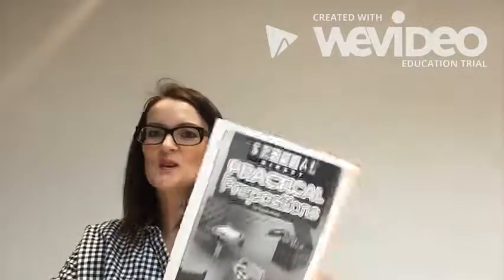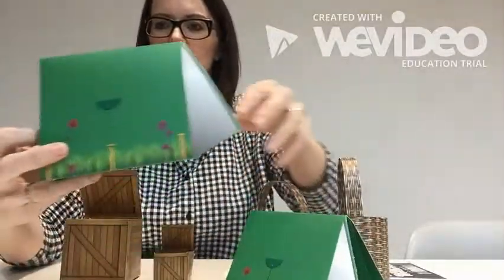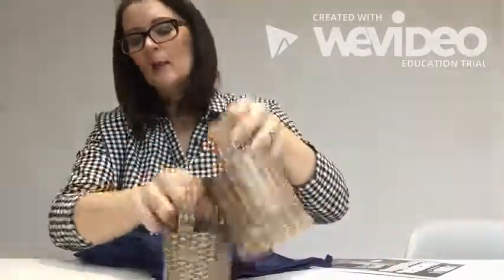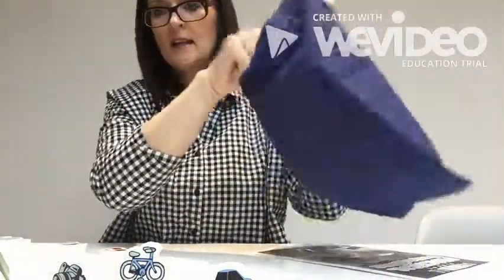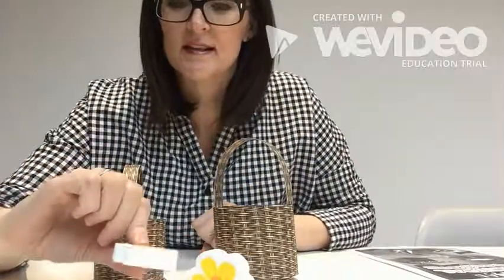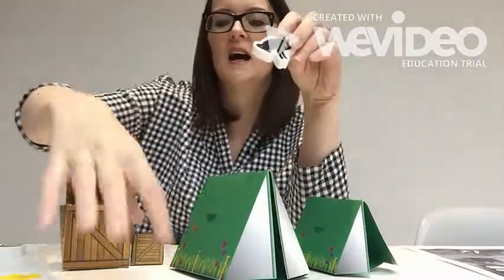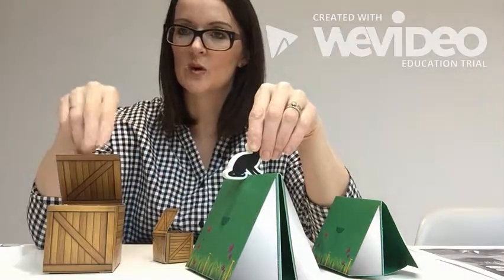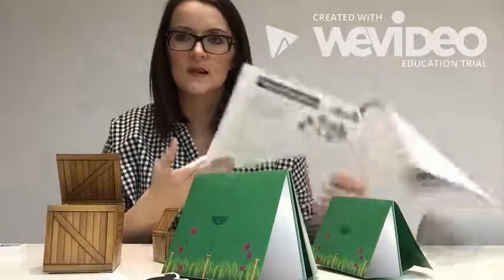Integrated Treatment Services